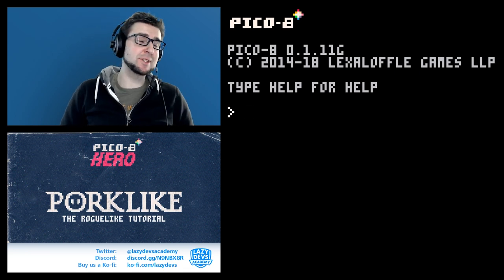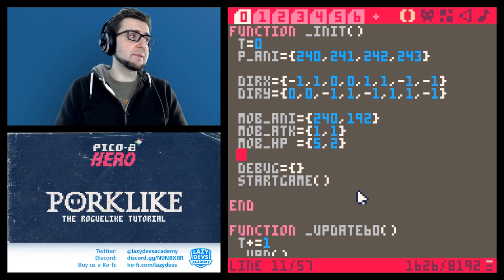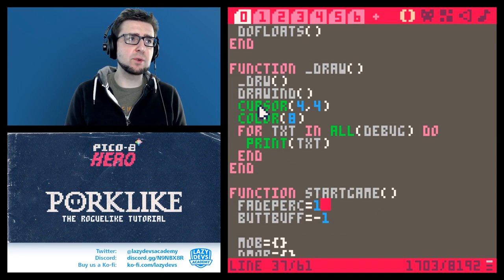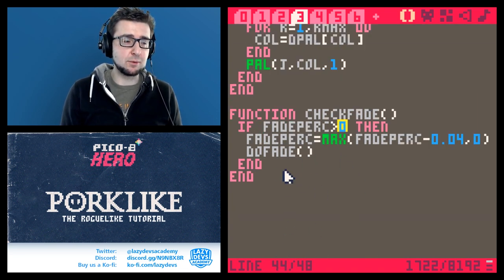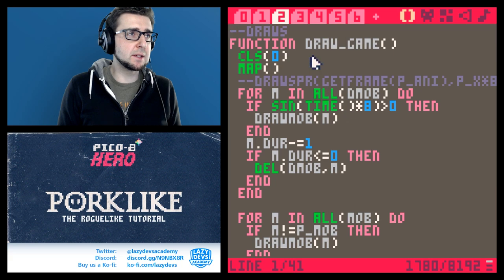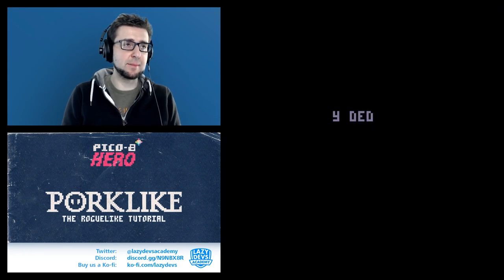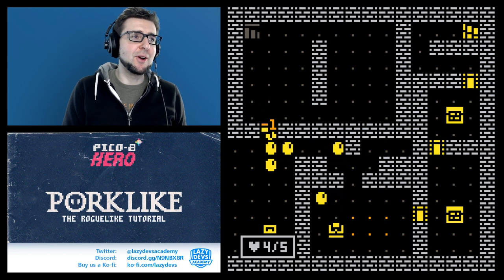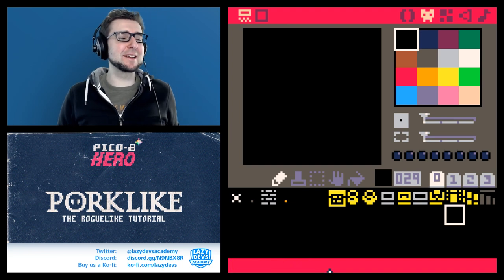Making a Roguelike #14 - HP Display - Pico-8 Hero